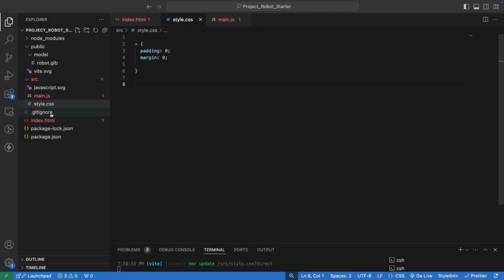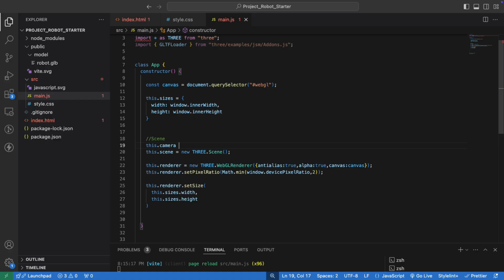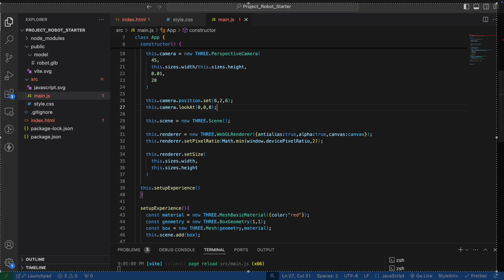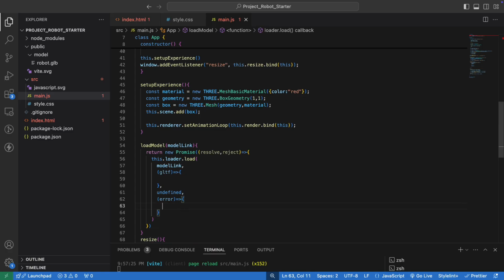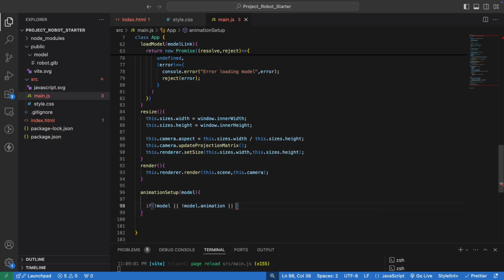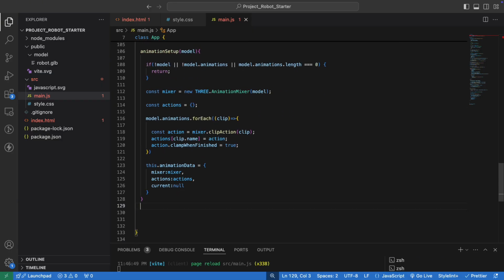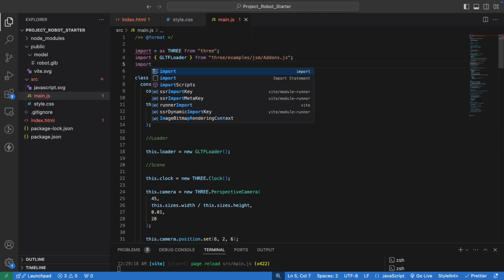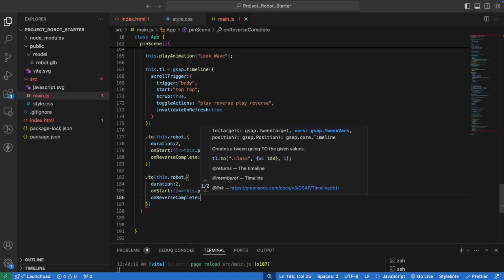Building a Scroll Based Animation with GSAP | JS | THREE.js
This tutorial demonstrates how to create a scroll-triggered 3D animation using  JavaScript, Three.js, GSAP (GreenSock), and Vite. It features a cute animated robot with multiple animations (e.g., wave, fall, sit) triggered at various scroll positions on the page.

0:00 Intro
0:22 Setup
7:39 3D Model Loader
11:09 Animation Setup
16:35 GSAP Setup